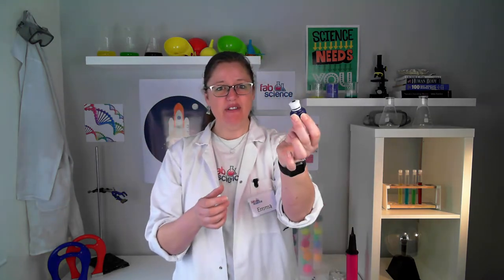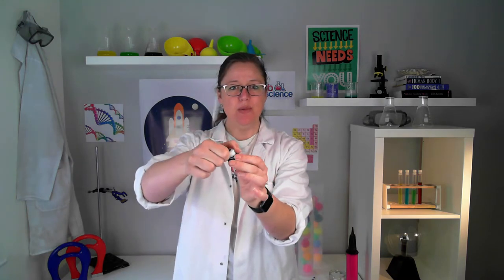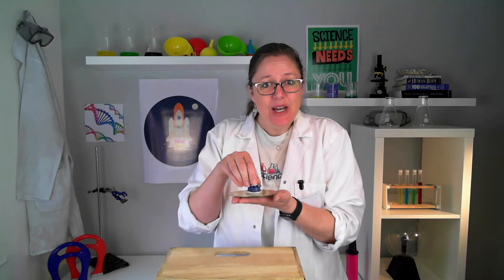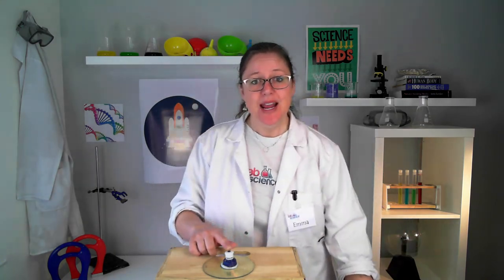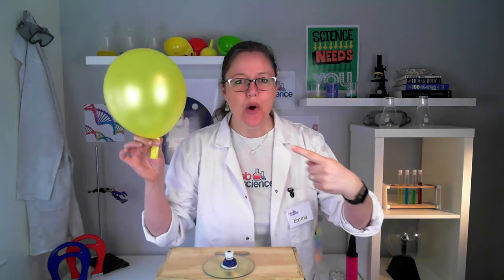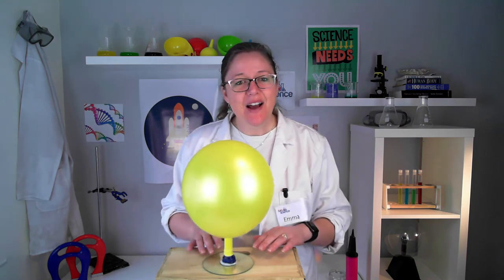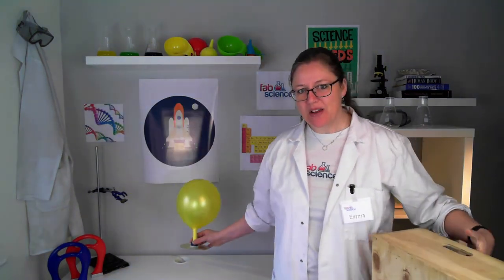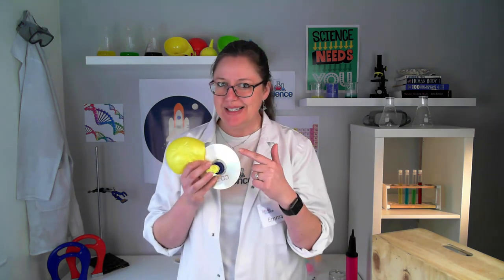Make your own balloon-powered hovercraft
All you need to make this mini hovercraft is:
A balloon
An old CD or DVD
Sticky tack
A push-up bottle lid (Fruit Shoot or similar)